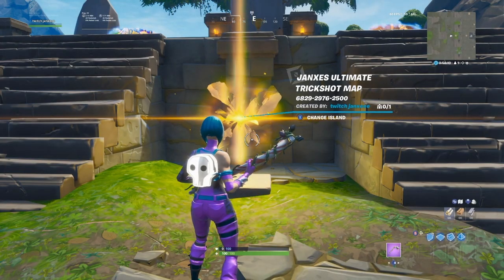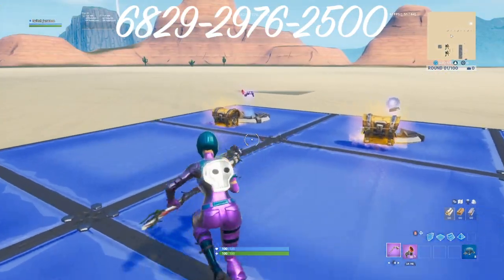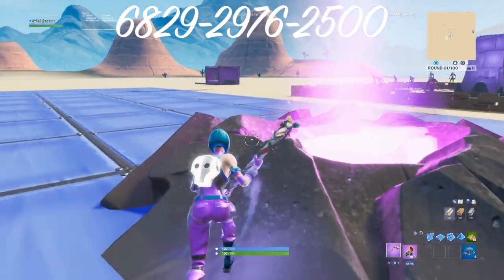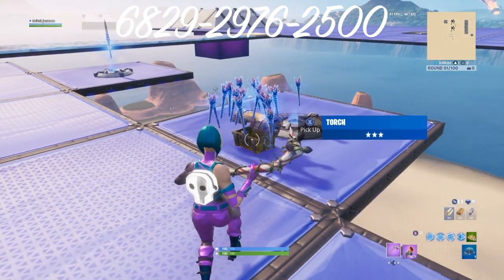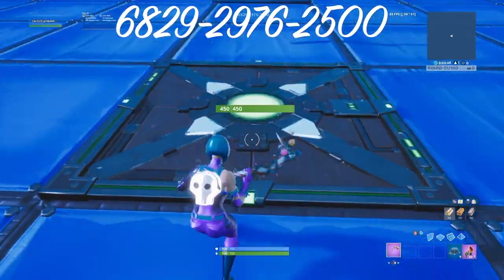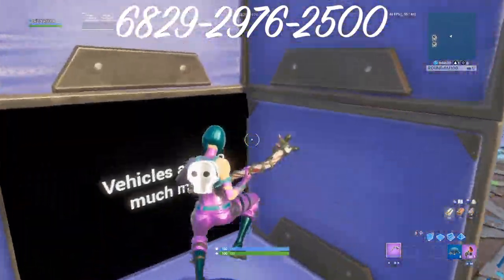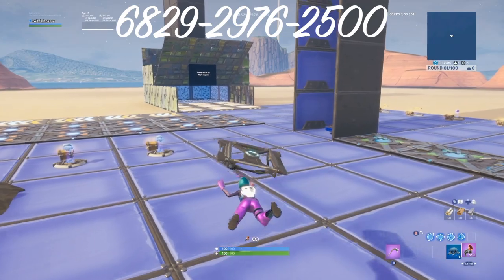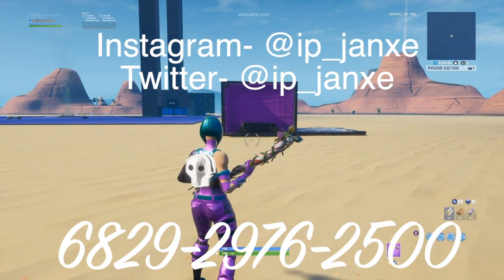The Only Trickshot Map You'll Ever Need...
The code for this map is: 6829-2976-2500